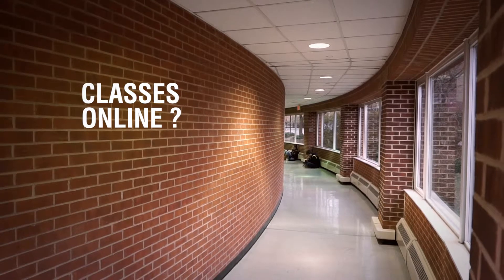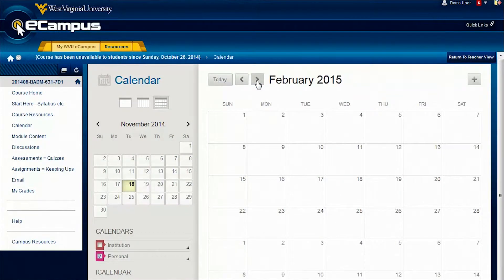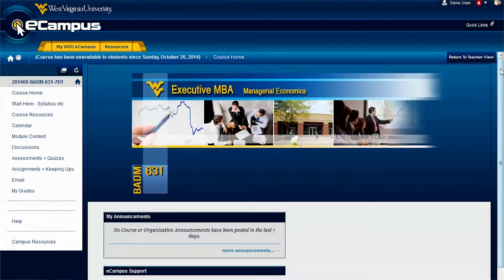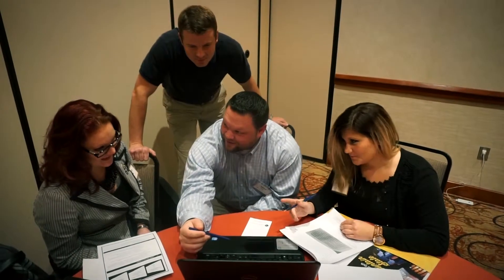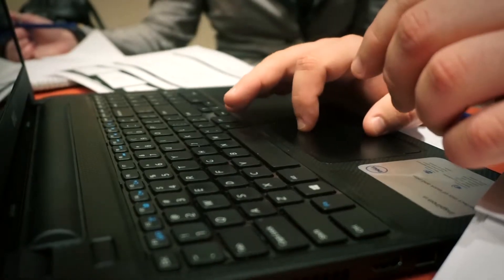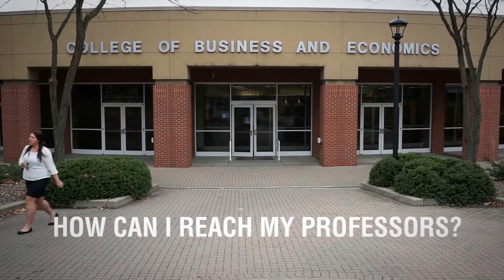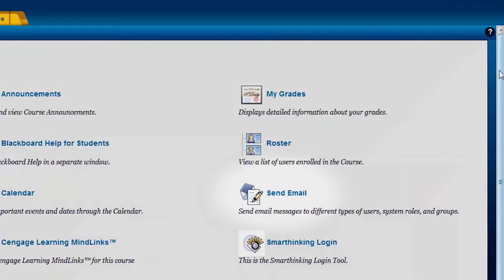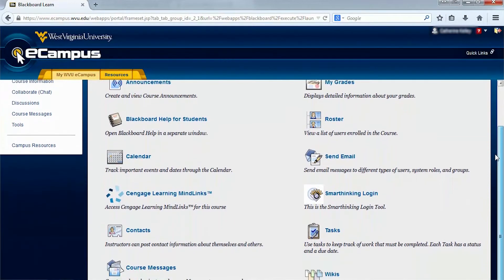Online MBA 411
New to online classes? Online MBA student Mike King shows how simple the online format can be – especially for those who balance work and family every day.